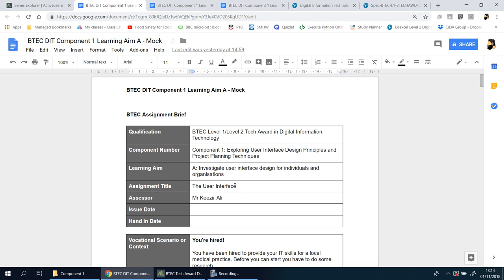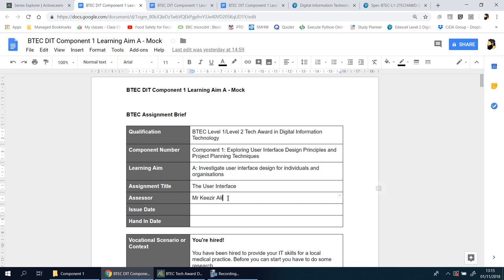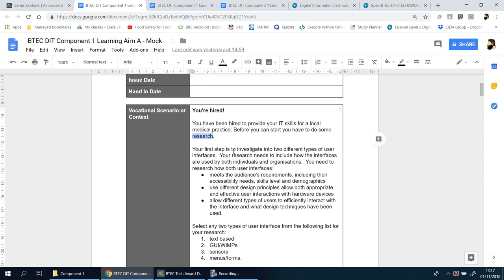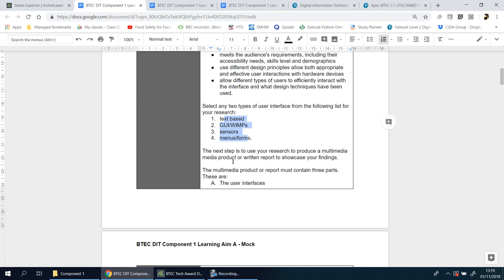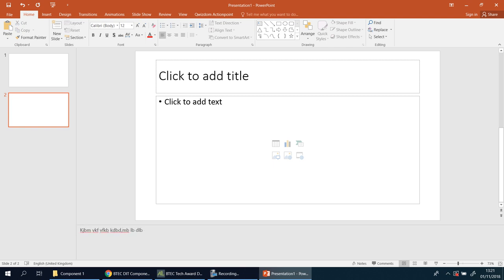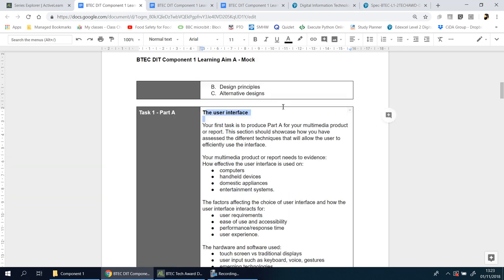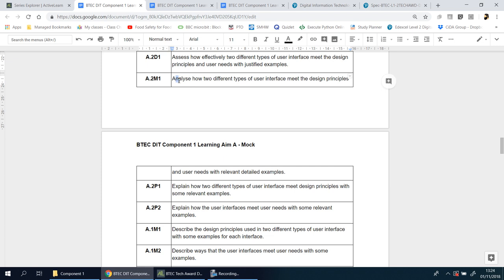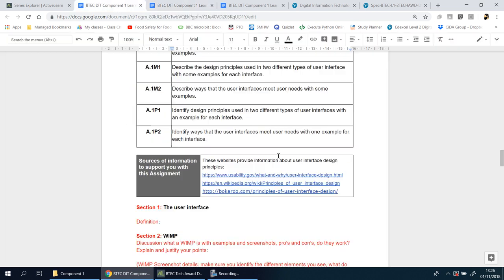4 Understanding the brief for C1 Learning Aim A